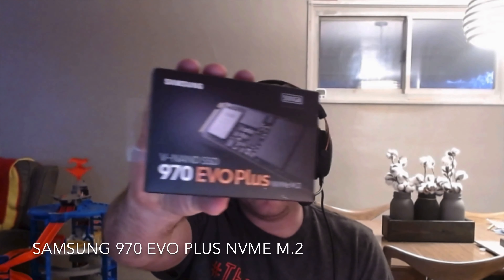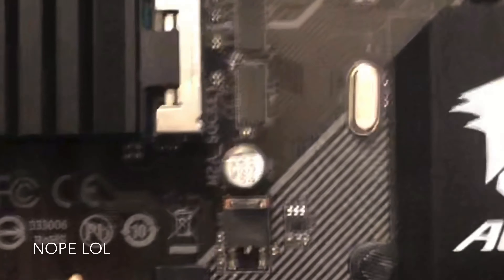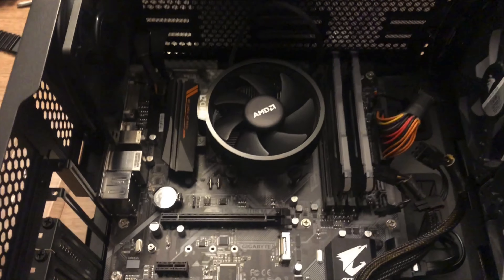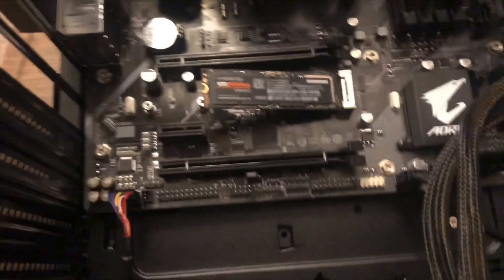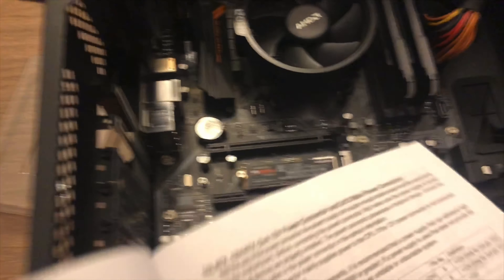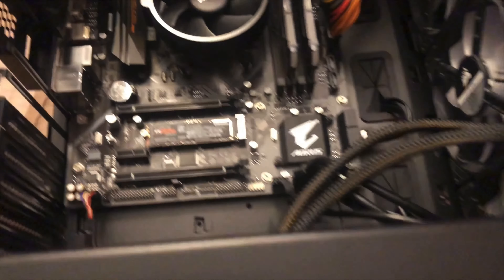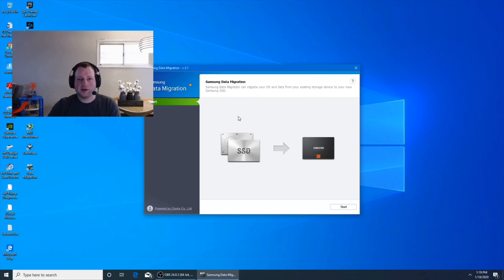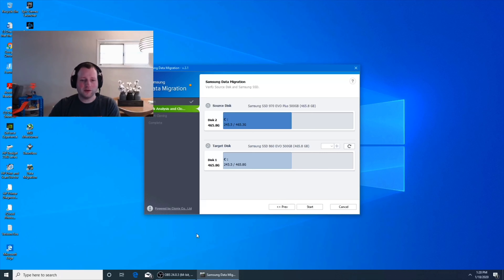How To Install a M.2 SSD! Samsung 970 Evo NVME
I decided to install this NVME into my pc to see if it could it go faster than the Samsung SSD, I installed last year. You probably already know the answer to this but watch anyways.
I am not a professional either, just like building stuff and playing games.